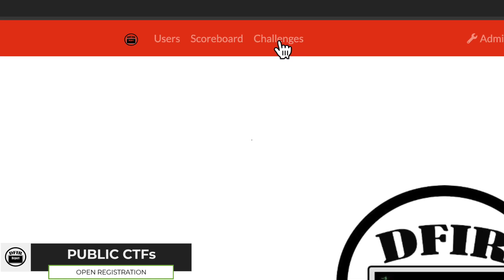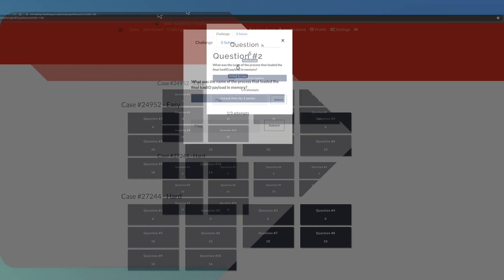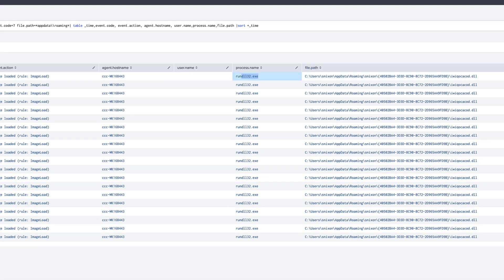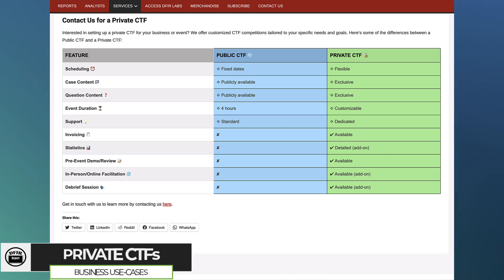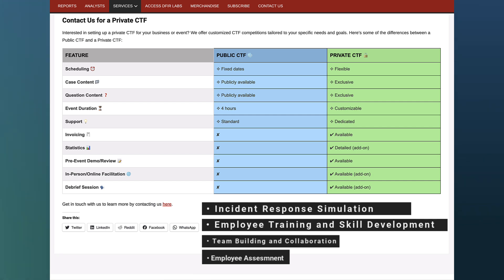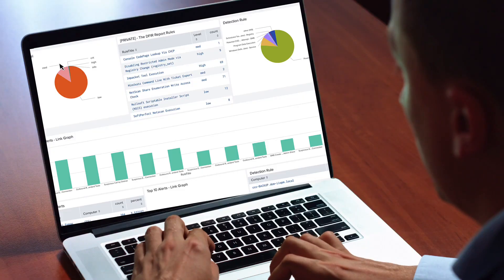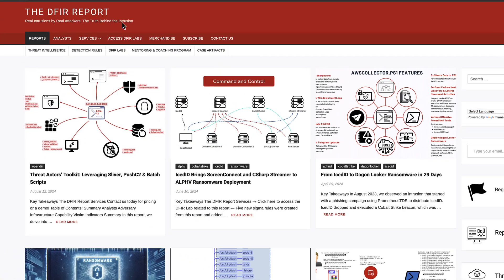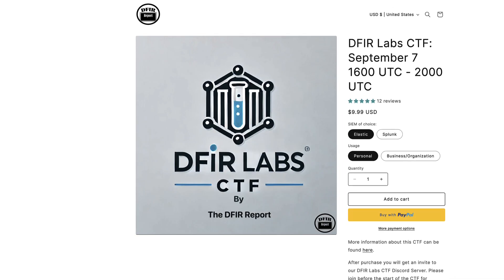DFIR Labs CTFs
Get ready to elevate your DFIR skills with our exciting DFIR Labs Capture The Flag (CTF) competition! This event will immerse you in real-world intrusion scenarios, crafted to evaluate various facets of your DFIR and investigation knowledge.